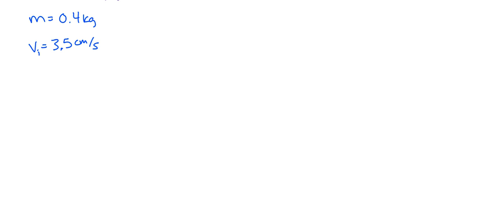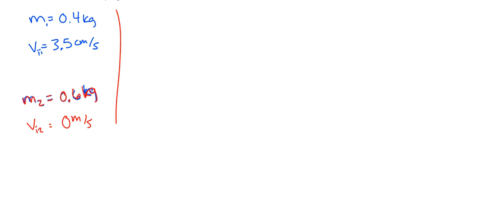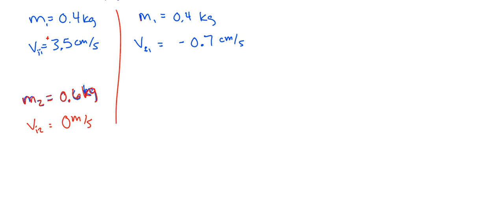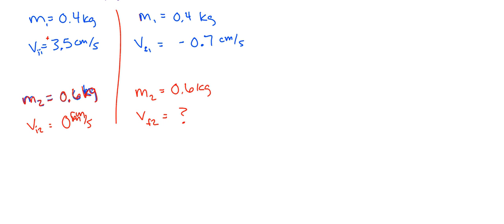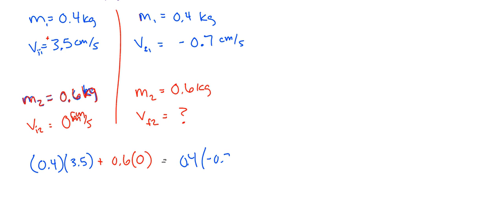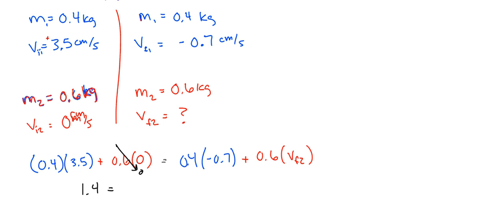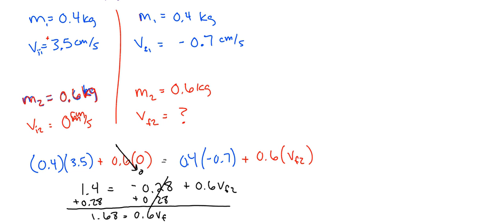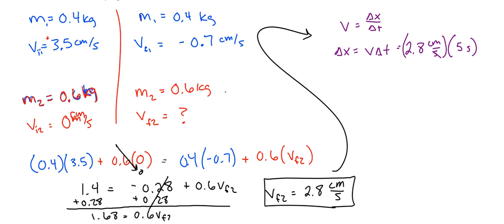Conservation of Momentum - Elastic